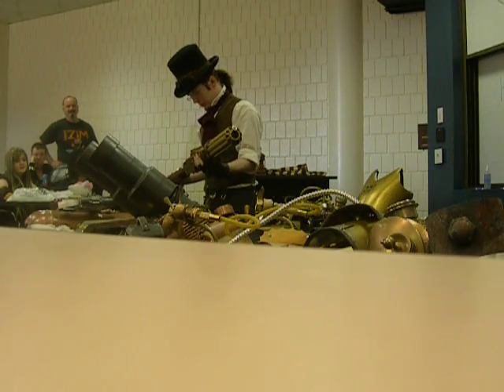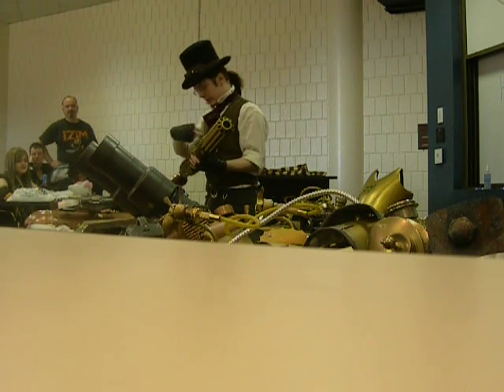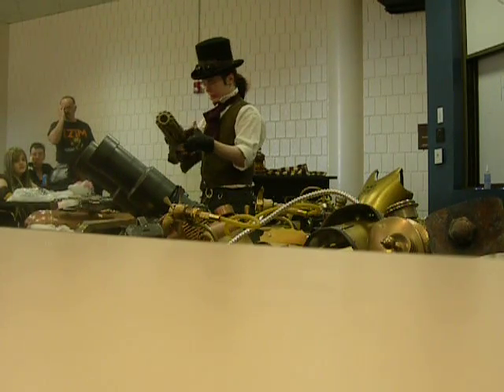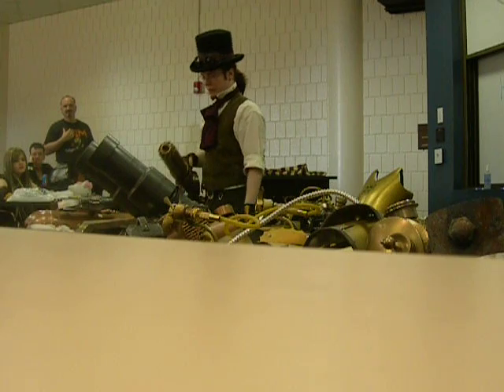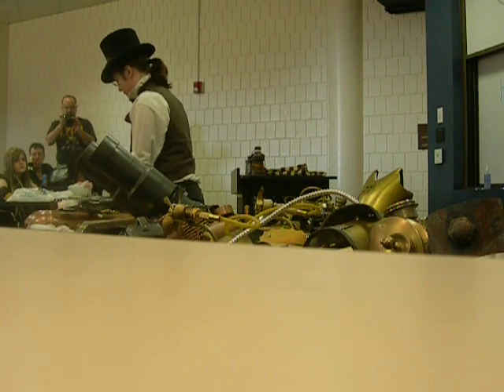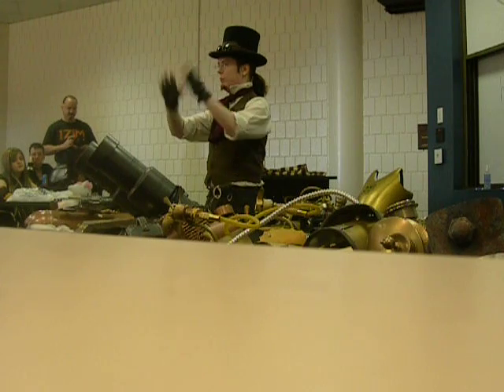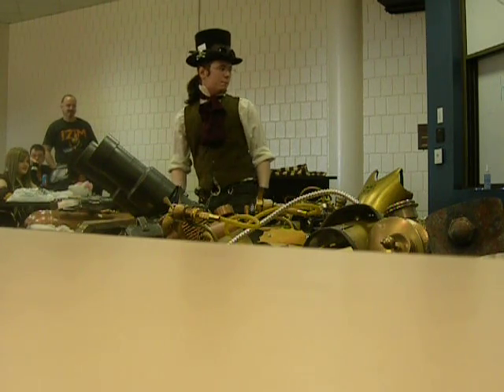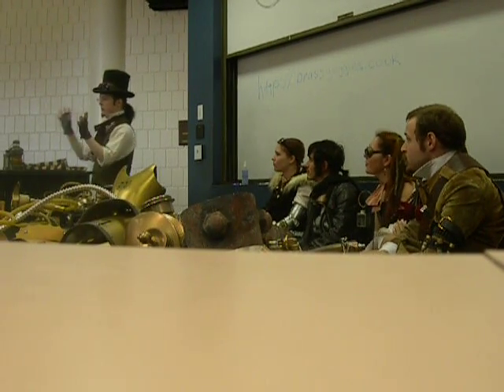Steampunk panel at Momocon '08 clip 2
More schmackity-wackity fun from Dantes and his crew